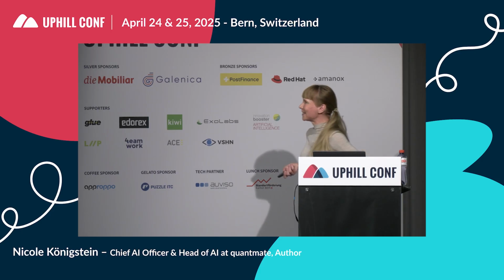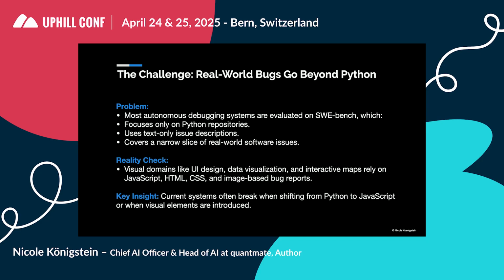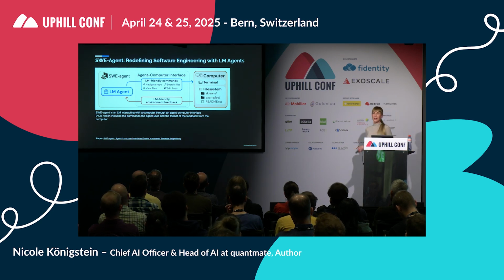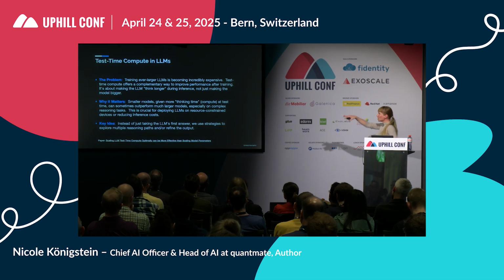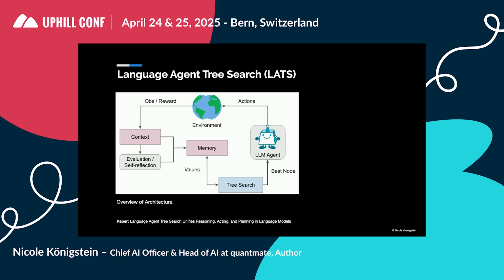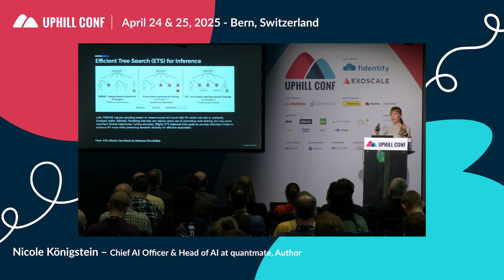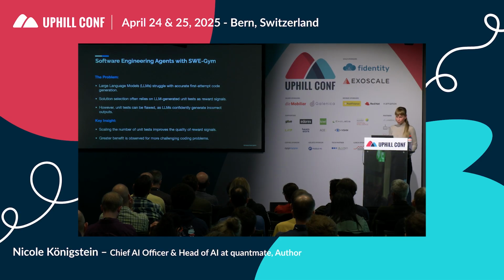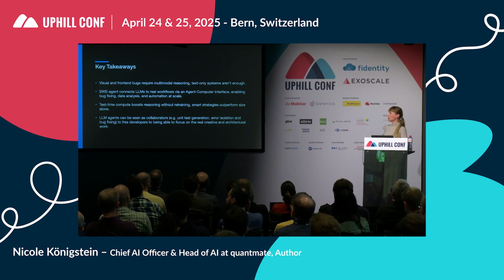Nicole Königstein: Agent-Based LLMs for Data Analysis and Fixing Software Bugs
Large Language Models are no longer just text generators—they’re becoming autonomous agents capable of using tools, executing commands, interpreting feedback, and planning actions. This evolution is unlocking powerful new ways to automate complex, time-consuming tasks.

In this Uphill Conf talk, you’ll discover how autonomous LLM agents can:
 • Debug, patch, and resolve data visualization issues automatically
 • Free up teams to focus on high-value tasks like model building and business insights
 • Interact with enterprise data through natural language queries
 • Leverage multimodal capabilities to solve diverse, data-heavy challenges

If you’re a developer, data scientist, or enterprise leader, this session will show you how AI agents are transforming productivity—streamlining the tedious, so your teams can focus on the innovative.